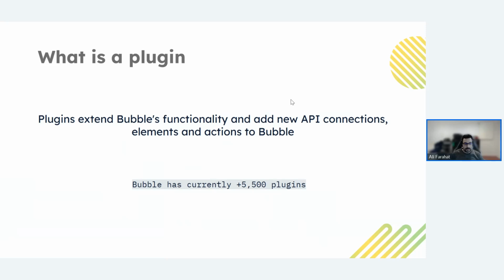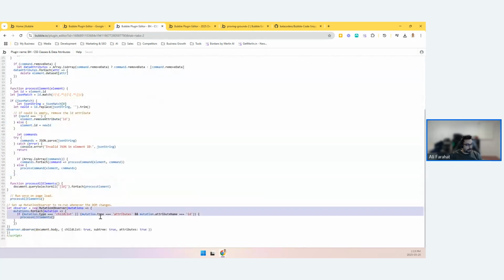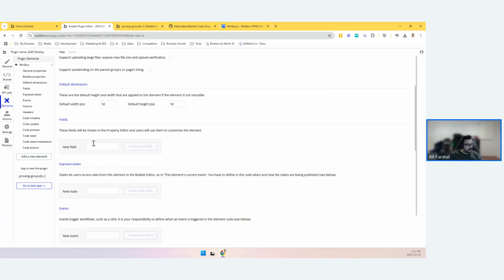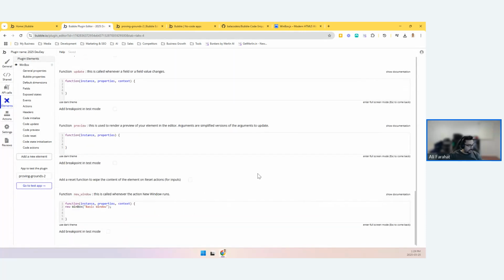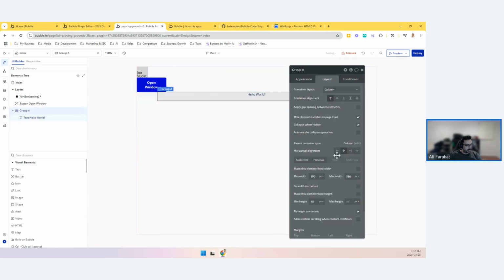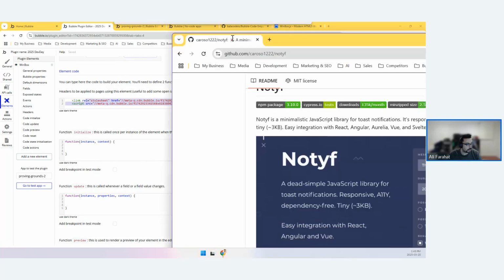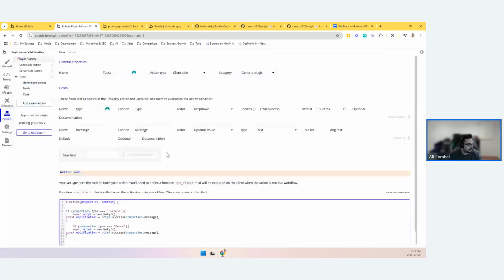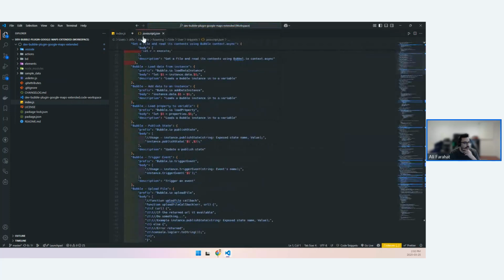Ali Farahat | Getting started with Bubble.io Plugin Development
This session was presented as a part of DevDay, a community-led educational conference for professional Bubble Developers, March 25, 2025.

SESSION DESCRIPTION:
A tutorial and live build of a plugin.

LED BY:  ALI FARAHAT
A Bubble developer and no-code pioneer with a decade of experience. Before starting Balacode.io, I co-founded and served as CTO for The Upstarters for almost 5 years. As a serial entrepreneur, I’ve founded successful software businesses in industries like fashion, automotive, and transportation. Currently, I lead Balacode.io, specializing in no-code and low-code solutions.

I’ve worked on over 124 projects with 96+ clients worldwide, turning ideas into thriving real-world businesses. I excel in platforms like Bubble, Xano, and Draftbit. Known for tackling challenging projects, I’m here to help bring your vision to life.